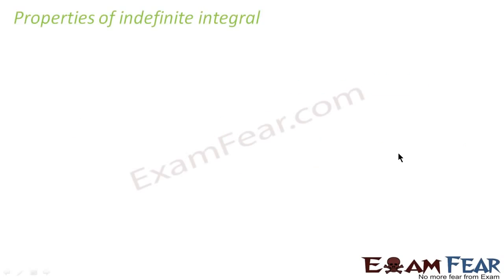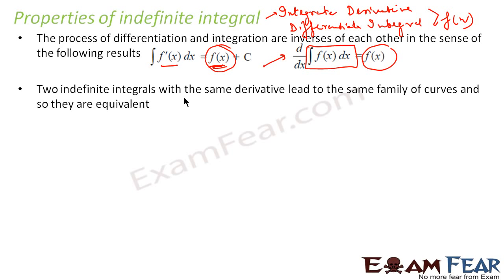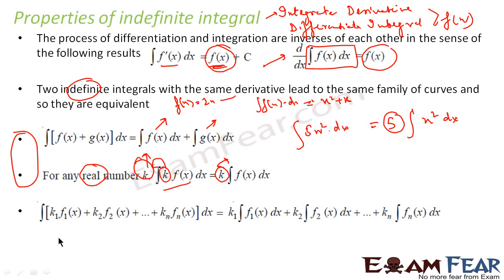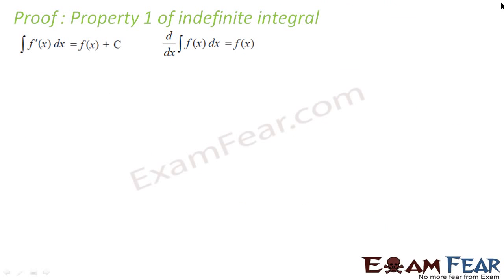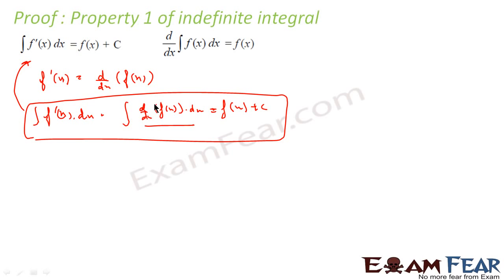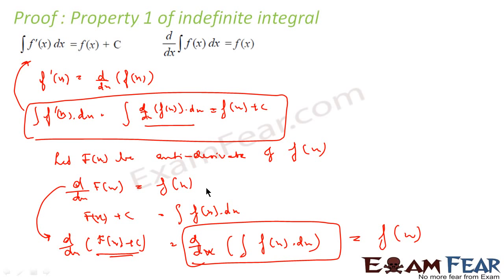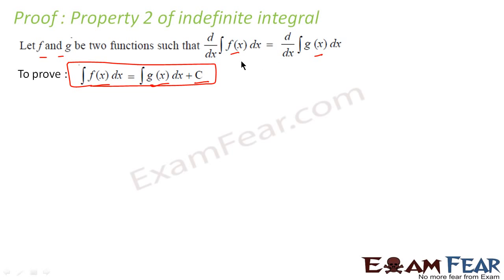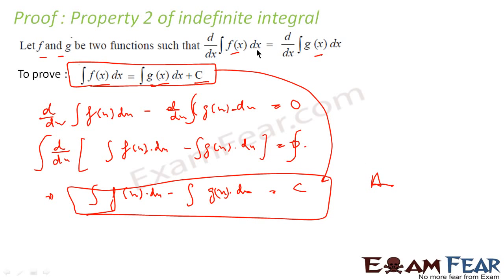Maths Integrals part 5 Properties of indefinite integrals CBSE class 12 Mathematics XII YouTube720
good to understand integration 5/5